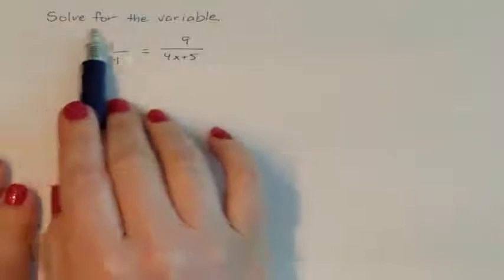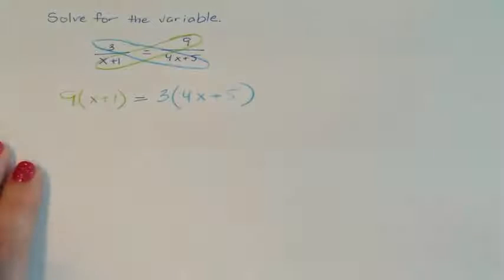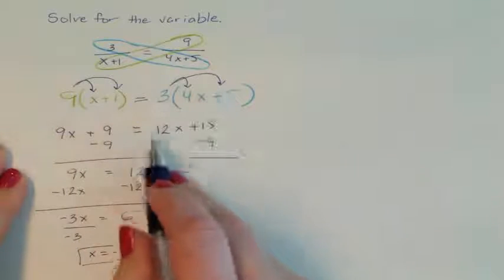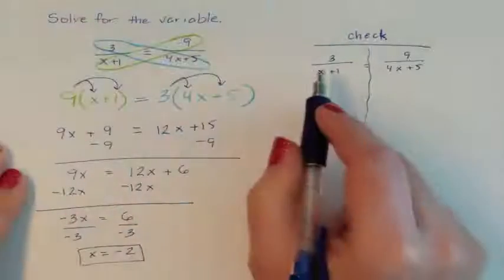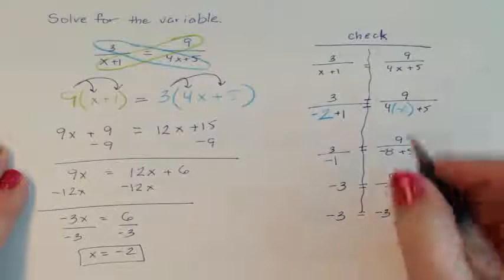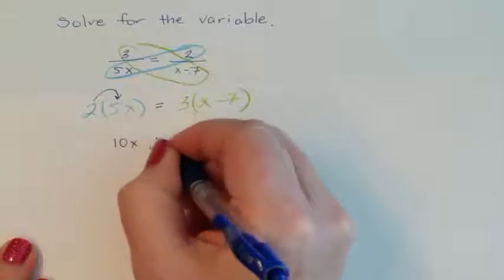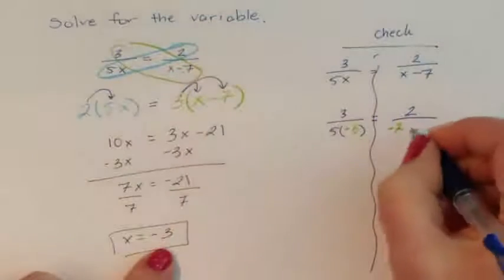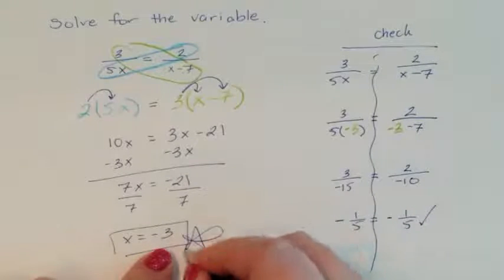Lesson 7.5 day 1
Learning Target:  I can solve rational equations by cross multiplying.